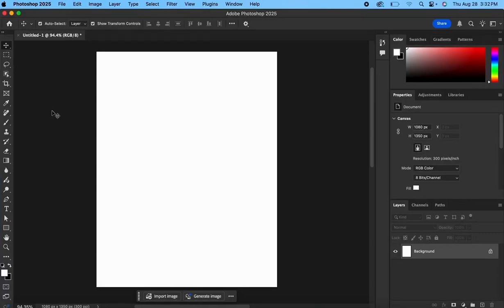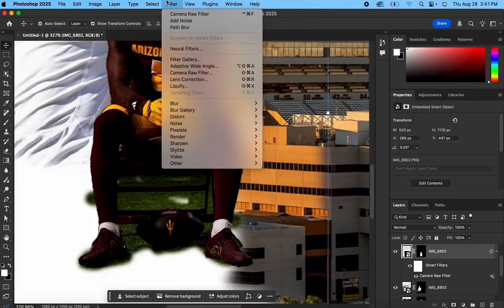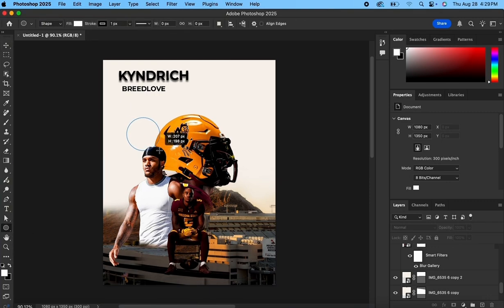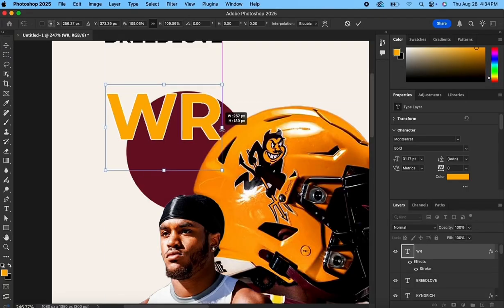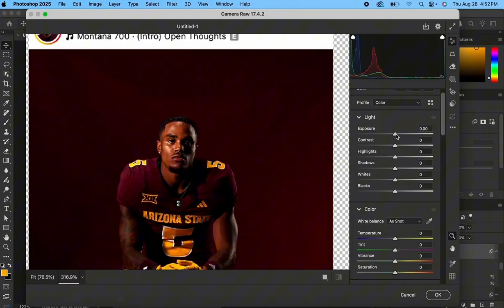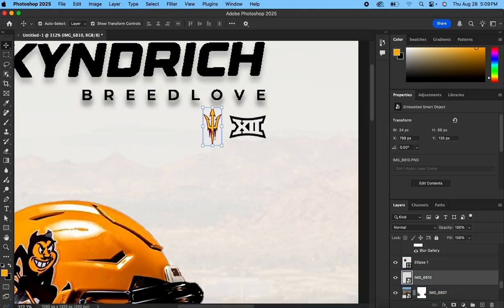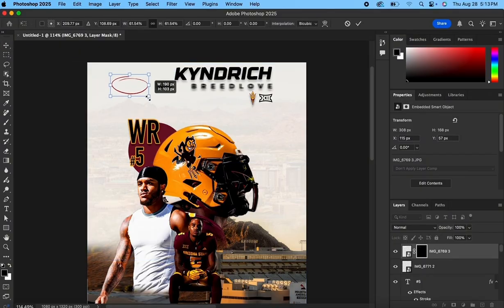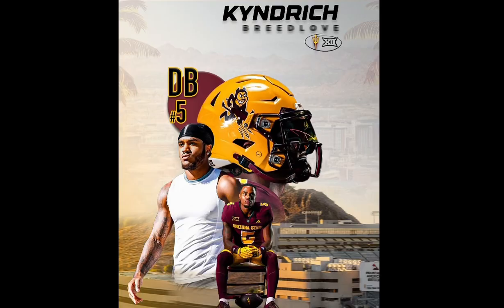5 Minute Photoshop Tutorial: Arizona State Football Design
design this graphic with me that I made for an Arizona state football player. If you like tutorials like this or want more in depth videos, please let me know!